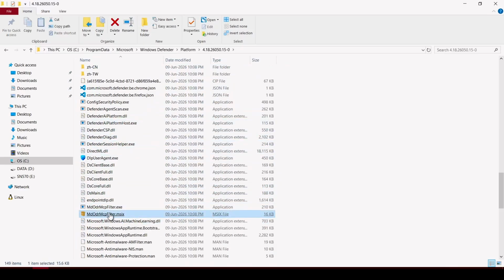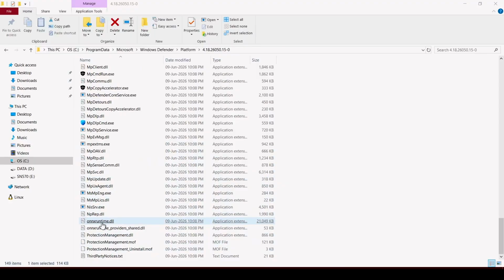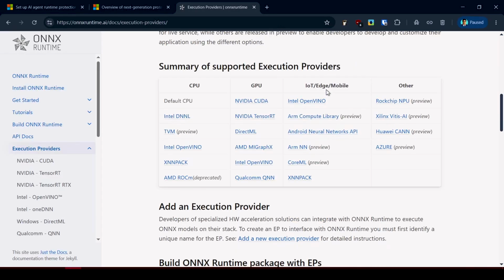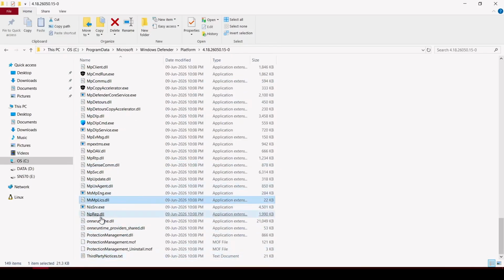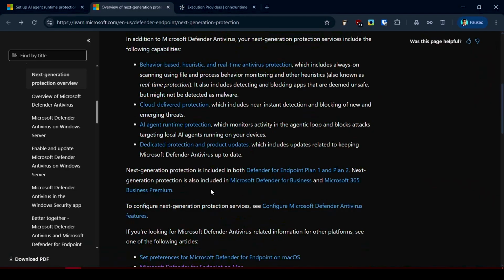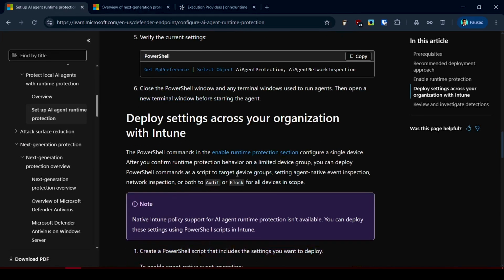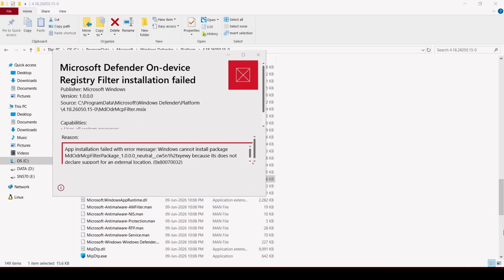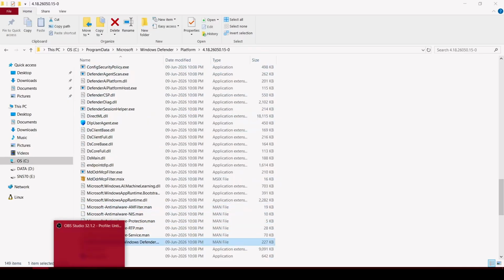Can AI Agents Power Up Windows Defender?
In this video, I'll briefly talk about the possibility of Windows Defender getting AI based detection of next generation malware and more. At the moment I saw 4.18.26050 and later includes DirectML,ONNX runtimes for inferring exe/dll/unknown files for classification.

The docs suggests Endpoint Configs for enterprise deployment and even custom AI agents.